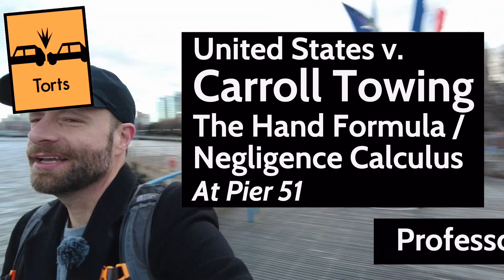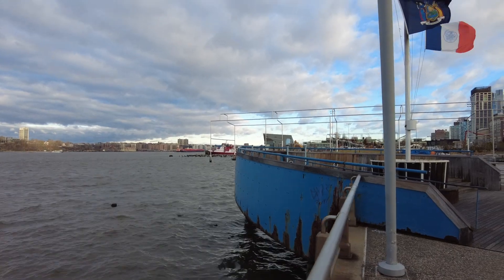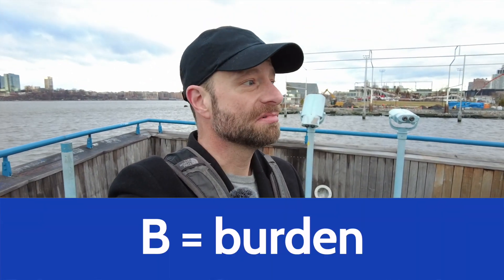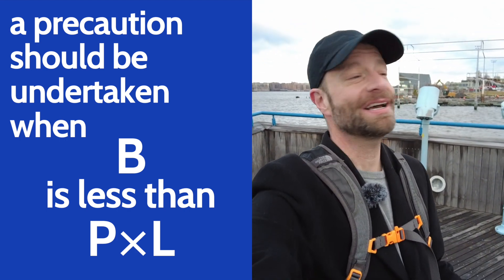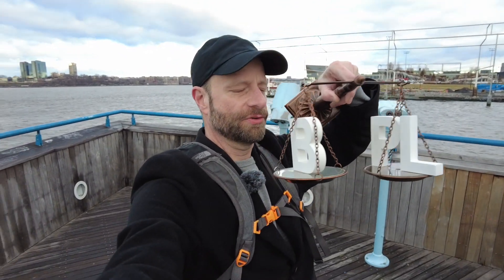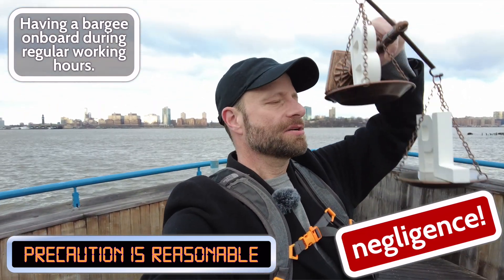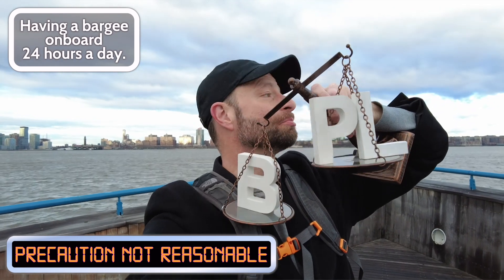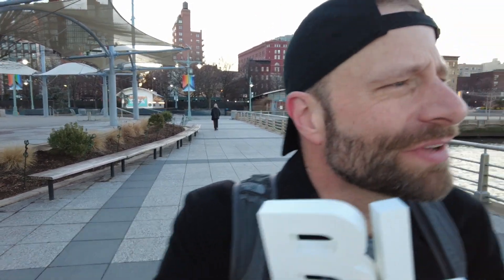U.S. v. Carroll Towing, the Hand Formula / Negligence Calculus at Pier 51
Law professor Eric E. Johnson goes to NYC and the site of the facts of U.S. v. Carroll Towing, Learned Hand's mathy barge vs. tugboat torts case. After discussing the facts of the case, one of the most famous in tort law, the professor explains it's most celebrated piece: Judge Hand's algebraic negligence calculus -- also known as the Hand Formula or BPL analysis -- for determining whether the defendant failed to exercise reasonable care. The formula says that if B (the burden) is less than P (probability) times L (loss or injury), then a precaution is reasonable and to not undertake it is a breach of the duty of care -- i.e., negligence. Then the professor goes into BPL analysis in depth, providing examples and hypotheticals -- helpful because many law school classes study United States v. Carroll Towing Co., 159 F.2d 169 (2d. Cir. 1947) as a key case for the law-and-economics approach to tort law.

00:00 Introduction
01:05 The facts of the case -- US v. Carroll Towing
03:03 What Didn't Happen -- i.e., the breach
04:43 The Hand Formula or Negligence Calculus
05:43 The Scales of Justice
06:21 Using the Scales of Justice to do the Negligence Calculus
08:00 Some Details
08:10 The "B" -- the Burden
08:28 The "L" -- the Loss
09:11 The "P" -- the Probability
10:09 For Instance -- examples applying the Hand Formula
11:10 End credits

A film by Eric E. Johnson
Music, "Justice in Space," by Space Knife!  @SpaceKnife
All photography, graphics, editing, sound, and writing by Eric E. Johnson
Special thanks to Shelby!